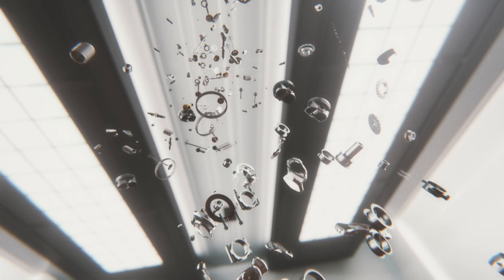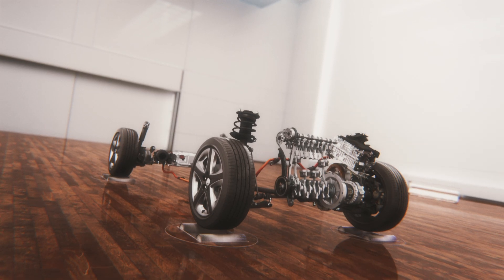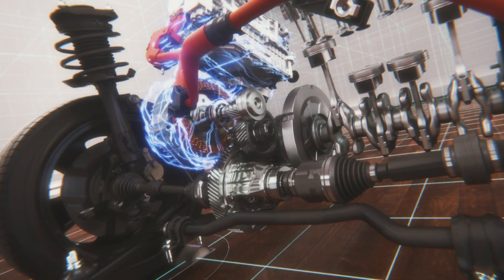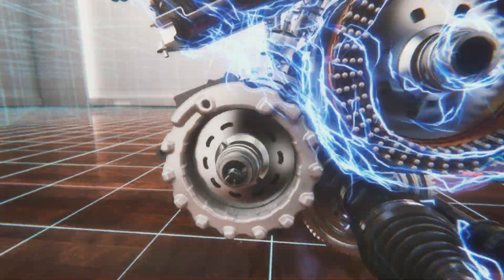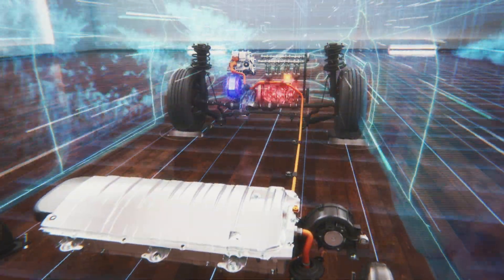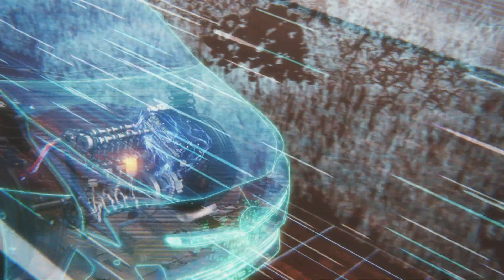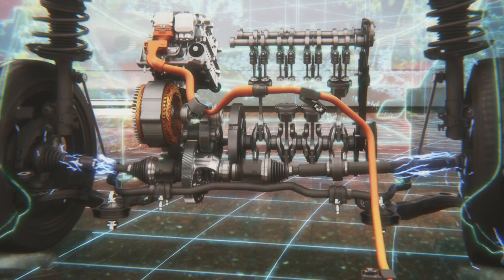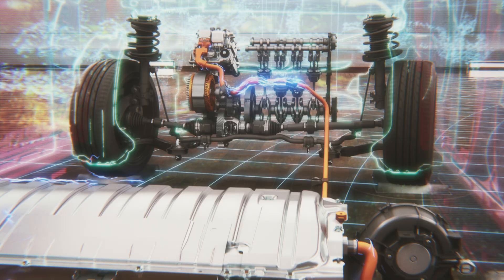Toyota Hybrids: How Do They Work?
The heart of a Toyota Hybrid drives all the gears and pieces that bring our safe and efficient hybrid vehicles to life. Learn more about it in this video.